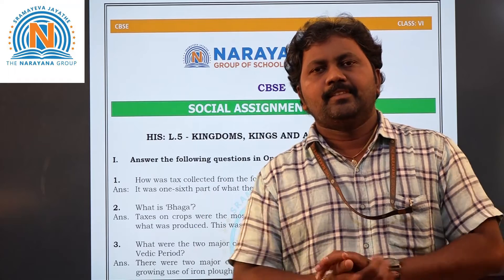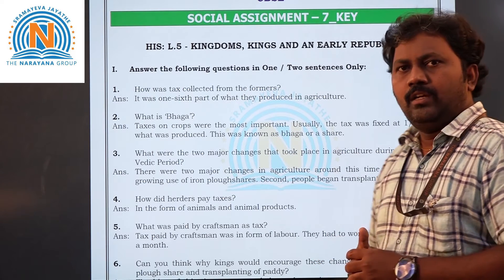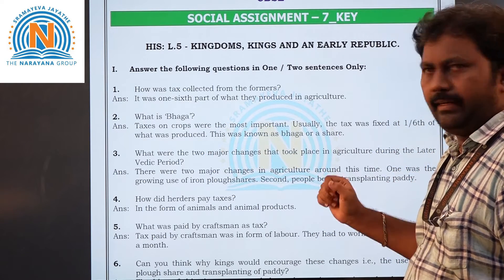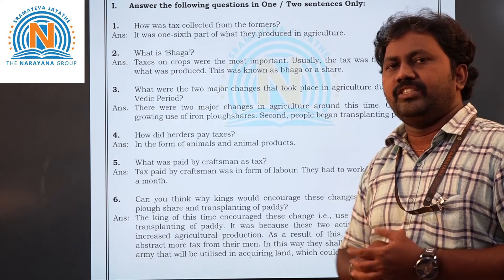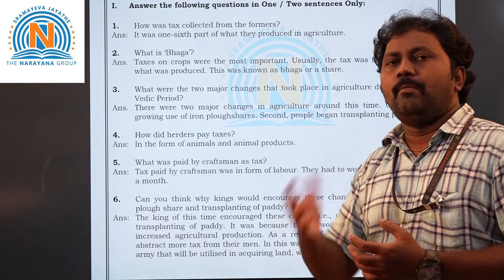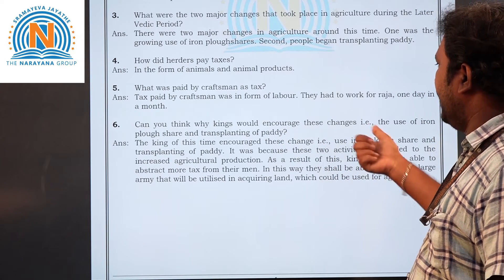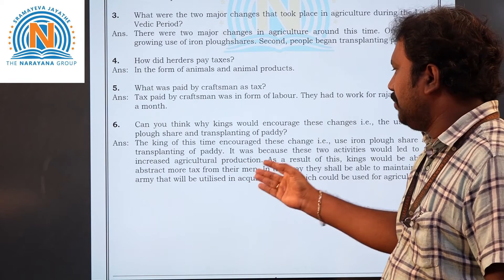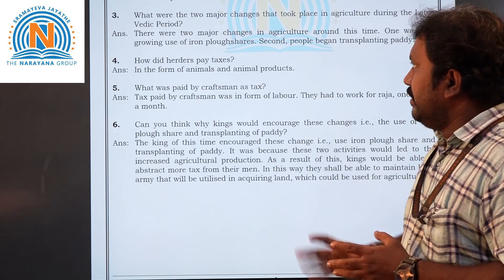CBSE VI SOCIAL KINGS KINGDOMS AND AN EARLY REPUBLIC